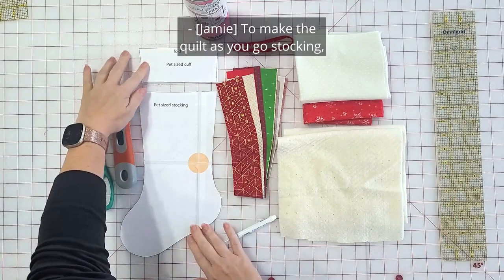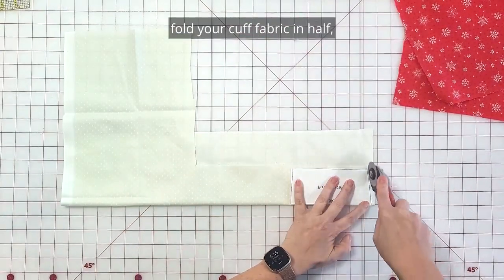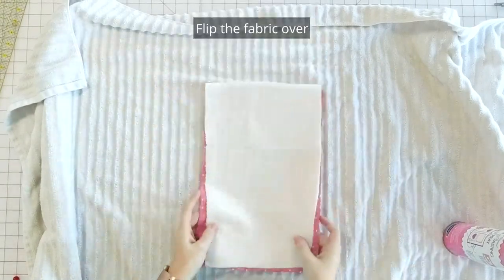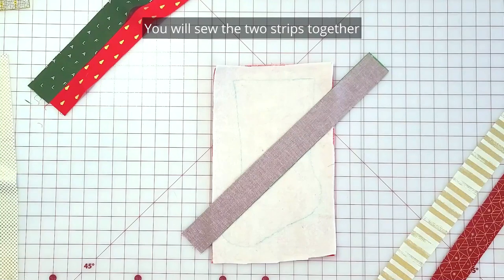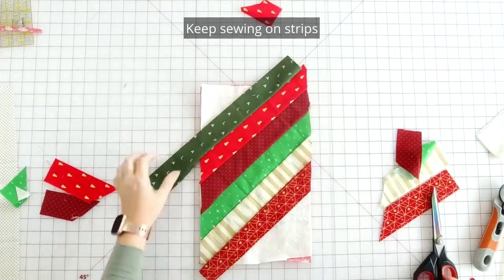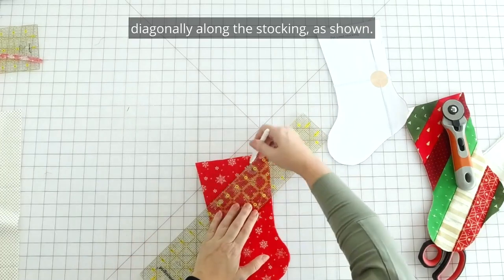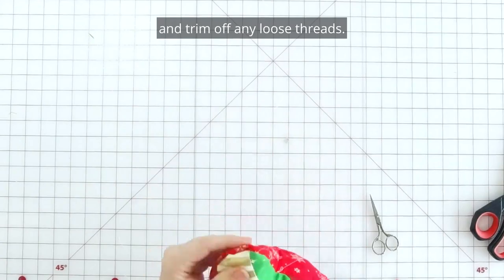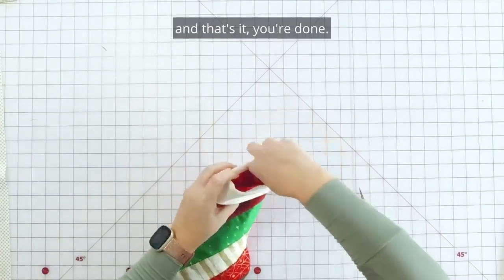How to Sew a Quilted Stocking using the Quilt As You Go Method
Free Quilted Stocking Pattern: This easy stocking pattern uses the quilt as you go method to construct the stocking. The stockings are super quick and easy to put together.

The pattern comes in two sizes and is easy to follow. (Tons of photos and even a video is included in the tutorial). You can finish multiple stockings in one afternoon. They are just perfect for gifting. Plus this project is a great way to use up all your holiday-themed fabrics and scraps!